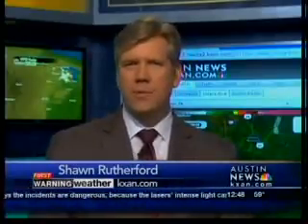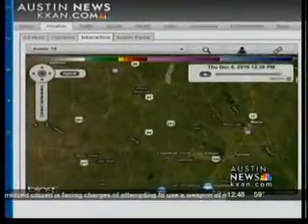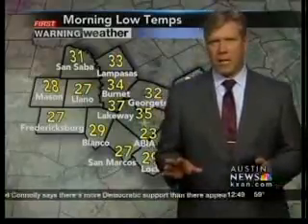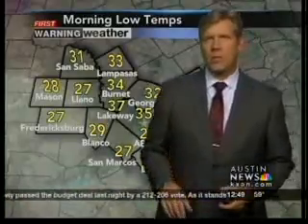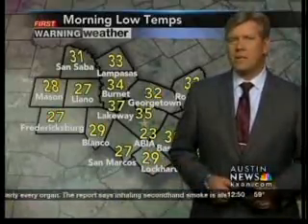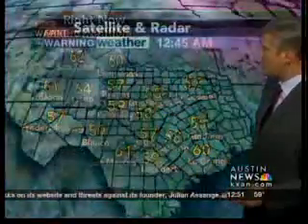Thursday afternoon forecast